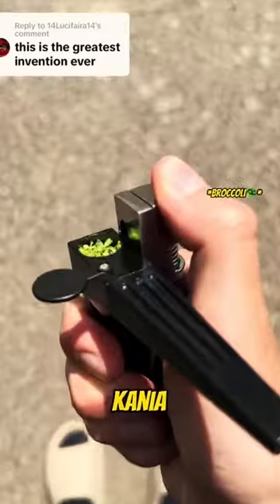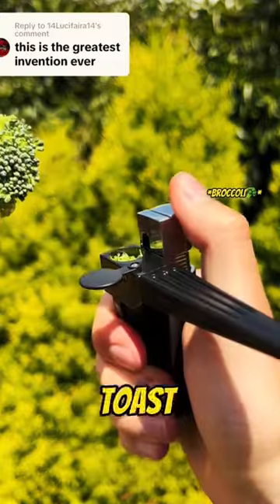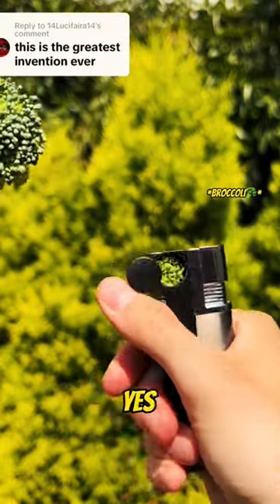Don’t Repeat This at Home…